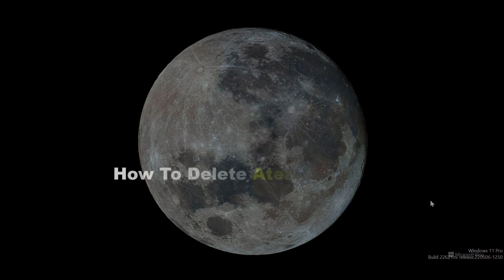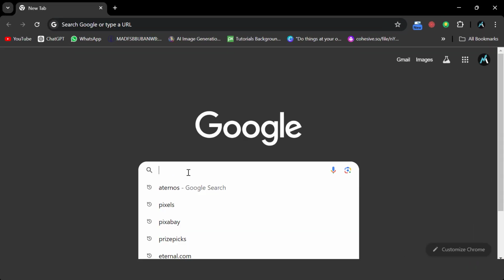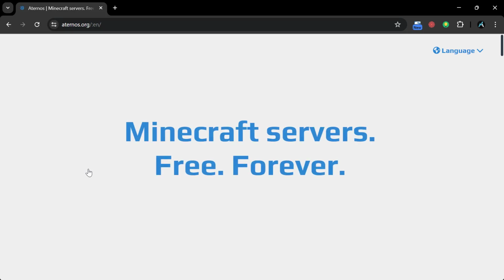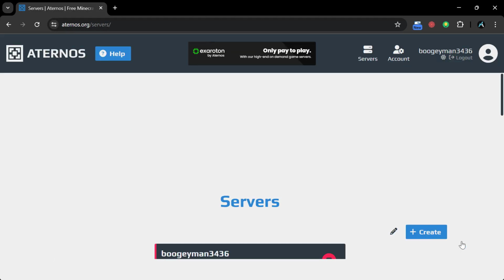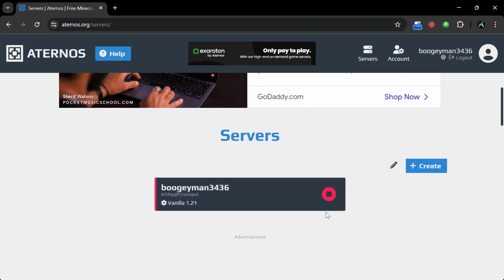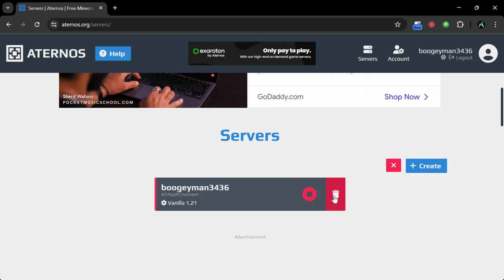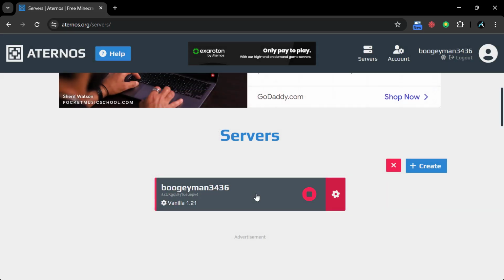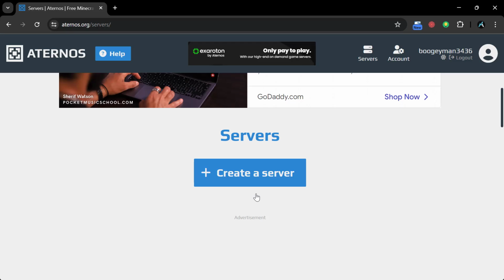How To Delete Aternos Server - Full Guide (2025)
How To Delete Aternos Server - Full Guide (2024)

Learn how to delete your Aternos Minecraft server in just a few simple steps. Follow along to free up space and start fresh with your gaming experience.